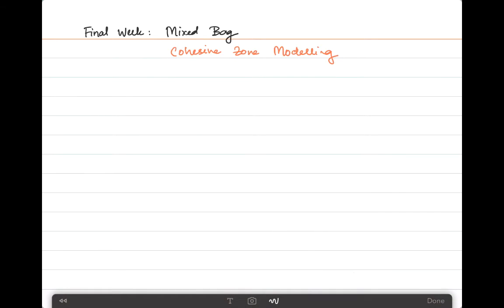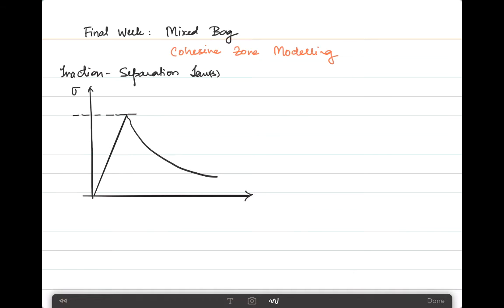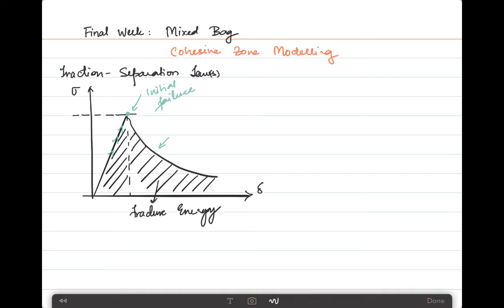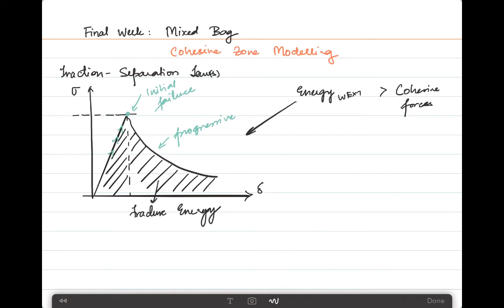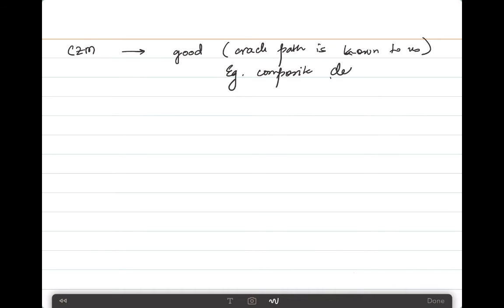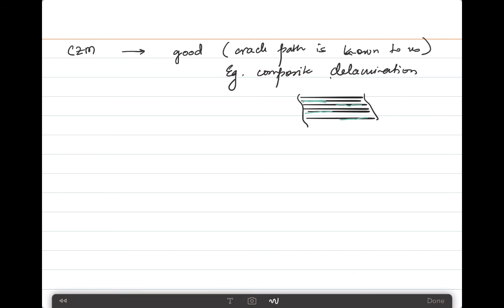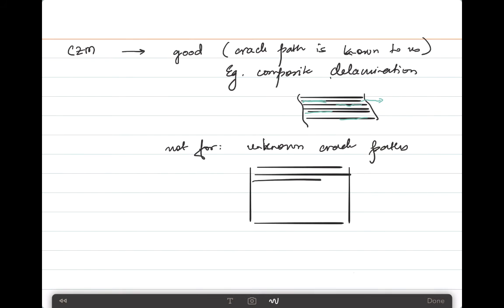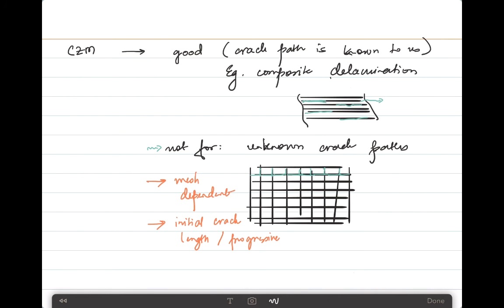Cohesive Zone Modelling Background